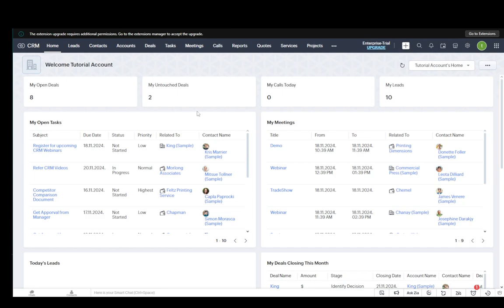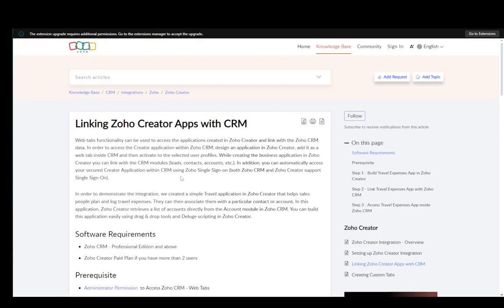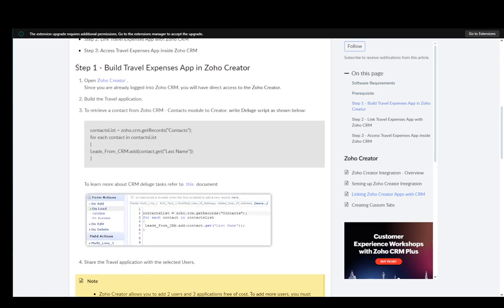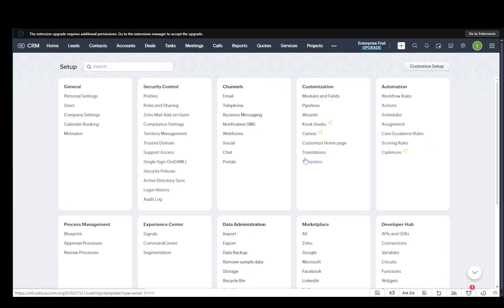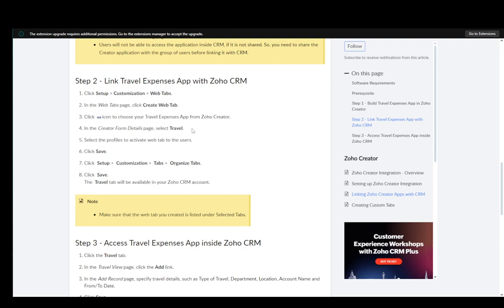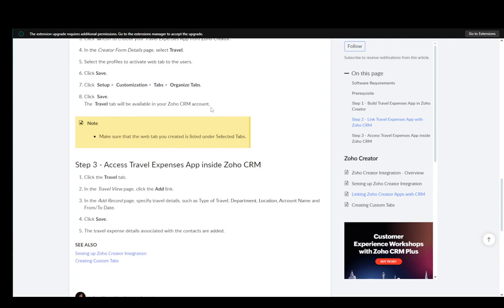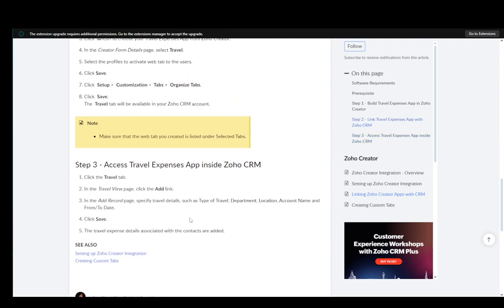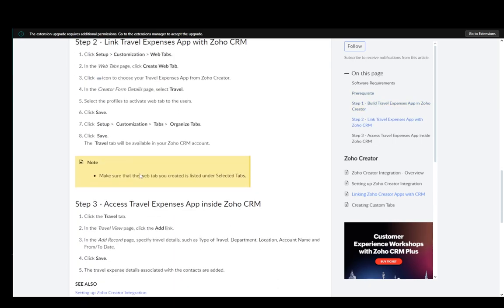How To Integrate Zoho Creator With Zoho CRM Tutorial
Today we talk about integrate zoho creator with zoho crm,zoho crm,zoho creator,zoho corporation,zoho crm tutorial